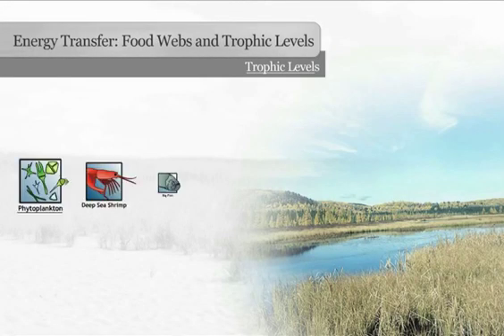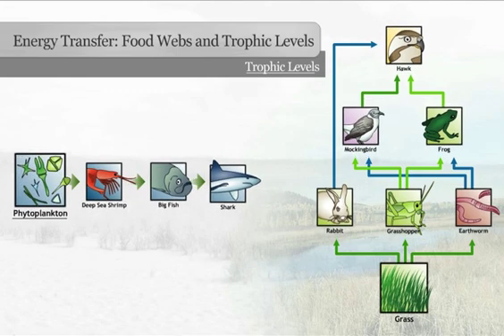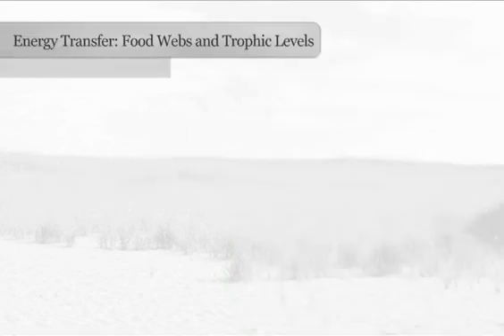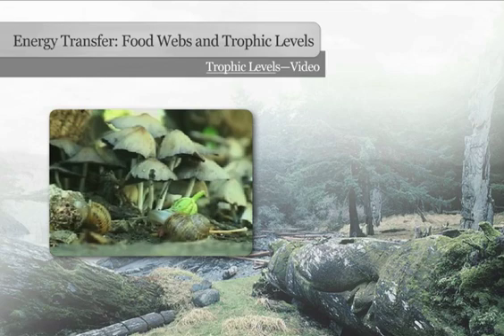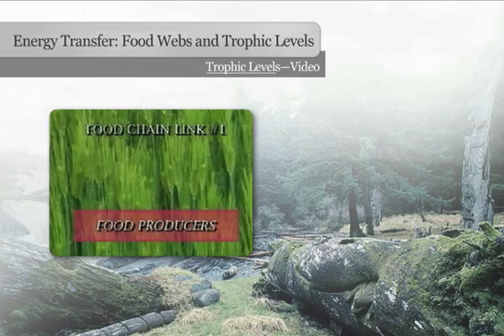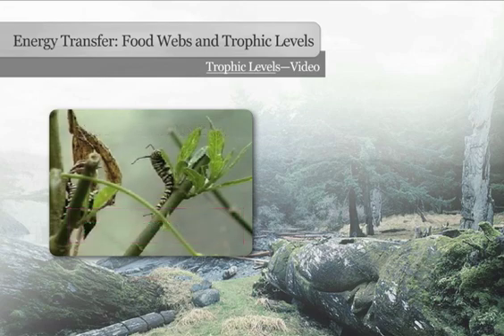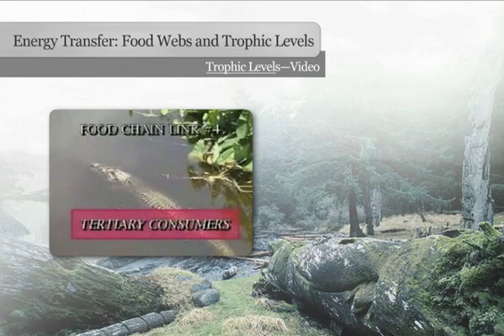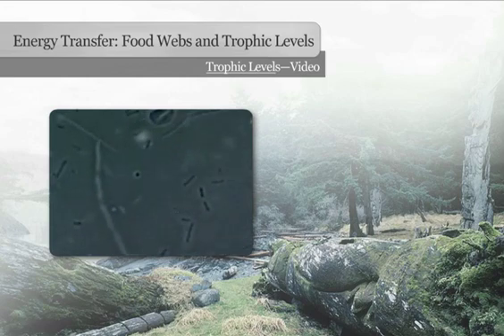Trophic Levels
An explanation of the Trophic levels from producers through primary, secondary, tertiary consumers and decomposer.